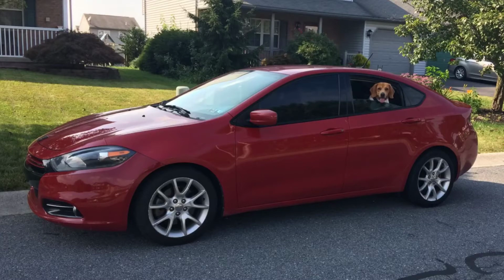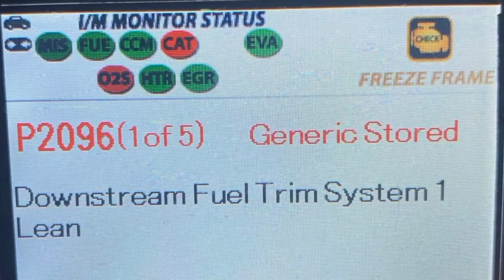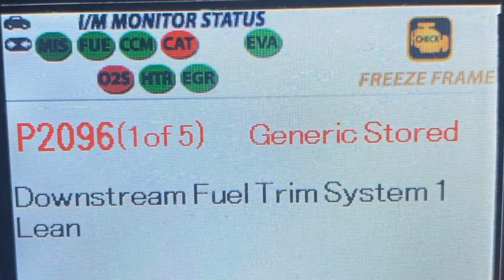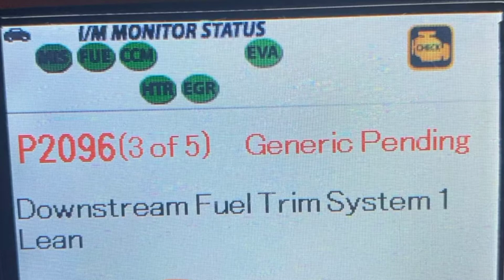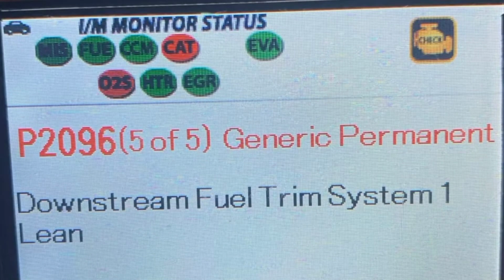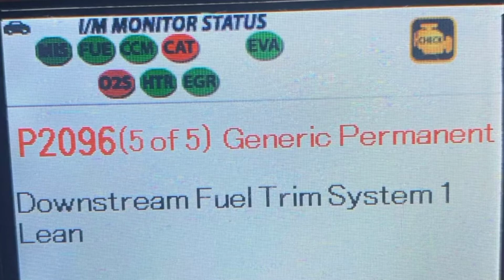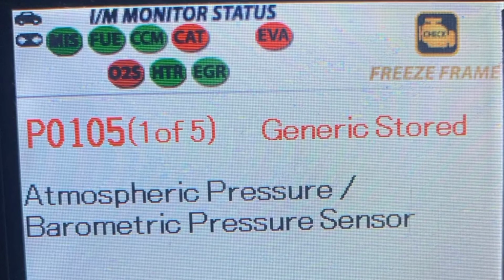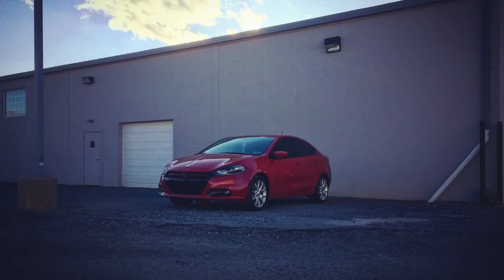2013 Dodge Fart Problems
If it's about cars, I upload it! 🚗💨
Formerly known as Box Wrench Boys
Video content includes car maintenance, car meets, edits, test drives and more.

All media used in this video is not mine and is the sole property of the original artists.